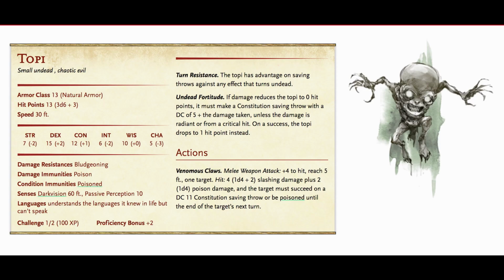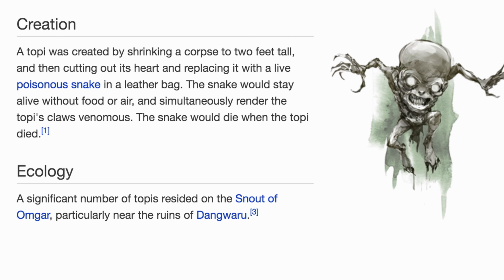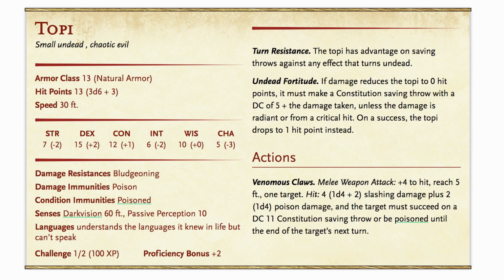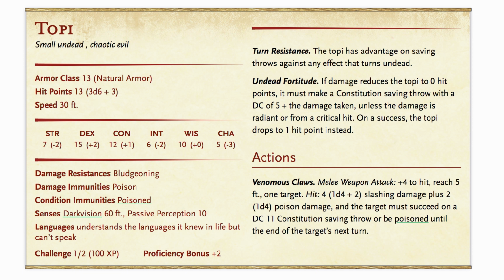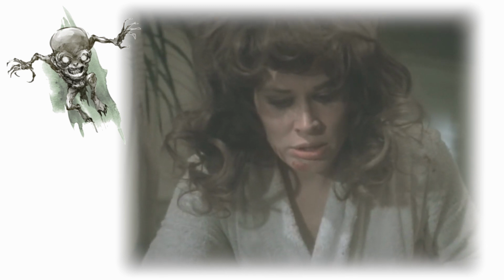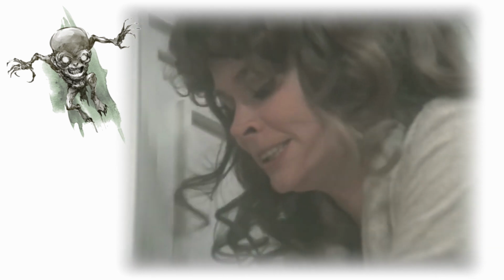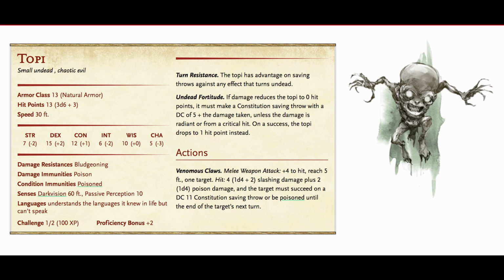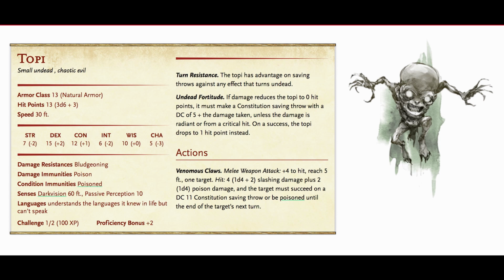Monster Monday: Topi - D&D, Dungeons & Dragons monsters, DnD undead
On this episode of Monster Monday, I explore the Topi.  The Monster Monday series is intended to help DMs and GMs improve their knowledge about how to use monsters, and also provide my unique insights and creative ideas for how you can use these monsters in encounters, adventures, or whole campaigns.  Additionally, I provide tips and ideas for how to scale monsters for low level, mid level, and high level.   The majority of Monster Monday tips can be applied to almost any fantasy role playing game, regardless of system or mechanics.

===[ PATRONS ]===

EXECUTIVE PRODUCERS:

Michael Flynn
Erik Stearns
Andrew Busey
Dr. Belz
Harleyfox
TopoMusicale

PLAYERS:
DoD Spec Ops
Matt Hinson
Dirty Samurai
The Most Horrible
Marie Listopad
Blutomus Maximus

MINOR DEITIES:
Mark Gump
Martin Zemanek
Steve Fletcher
Bob from Philly
PacNW
RollStats
Omegaroth666
Eco Thunderbolt
Abominable Scotsman
Hillbilly Jim

LORDS AND LADIES:
Mi Be
The Matt
King Fflueder Flam
Mooxhu
MM
Peter Bauernfeind
Heath Martin
FlexDRG
Blayne Allen
Thais M

PATRONS OF THE REALMS:
Doughboyski
John Newberry
Rob Cashwalker
Swithpelt
Vance A.
Scott Maresh
Space Zombie
Nadin Dizdarevic
Phillip
Jeff Boes
Bren B
Rowjimmy21
Kail Melton
Segoth Galont

LOYAL SUPPORTERS:
Andy J
John Ruden
Bill Carroll

MYTHICAL HEROES:
Tricky Troy

Monster Monday with Bill Allan